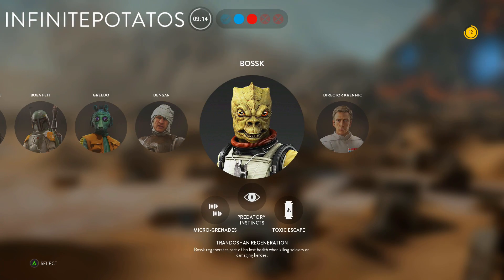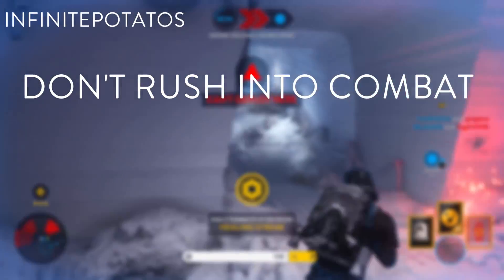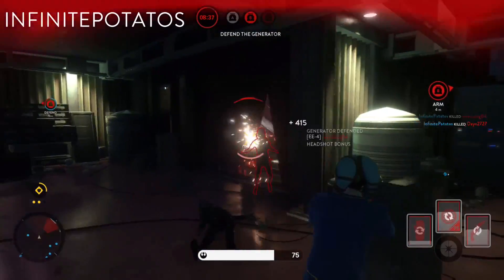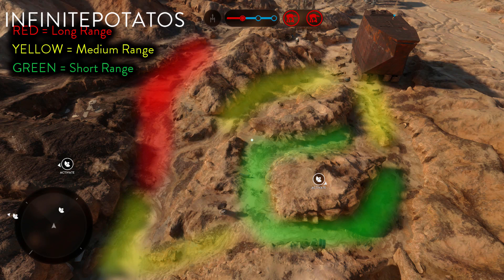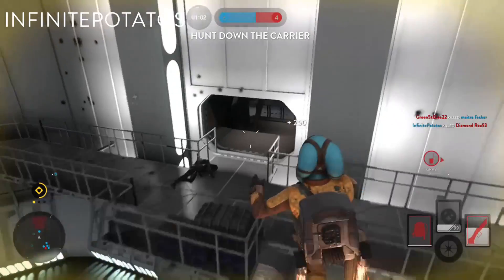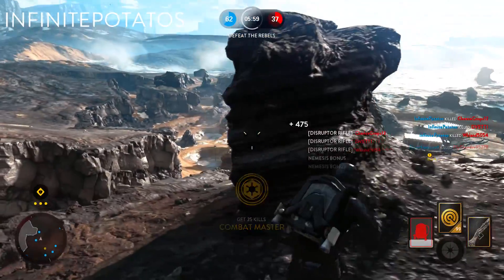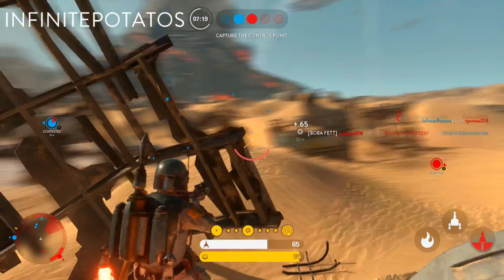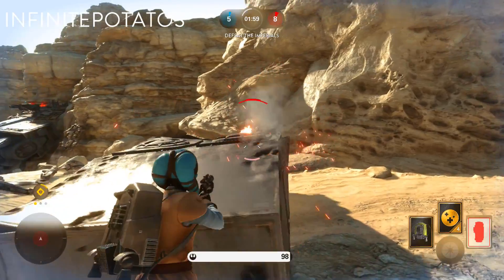Guide for ALL Players! - Star Wars Battlefront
Strategies, K/D Raising and More all here!

SONG: April Showers - ProLeter